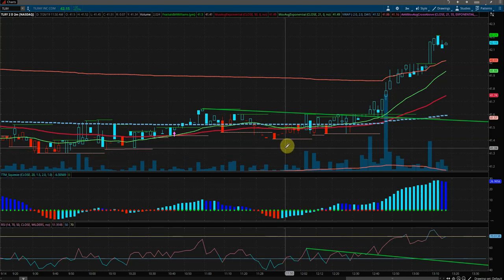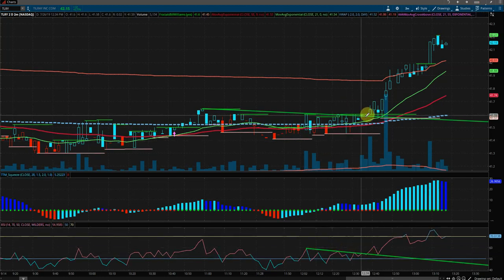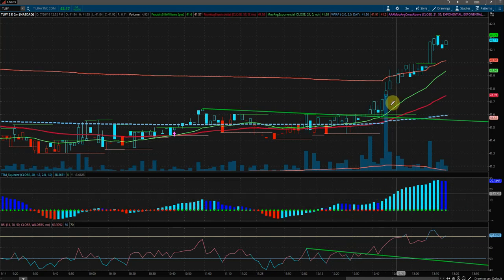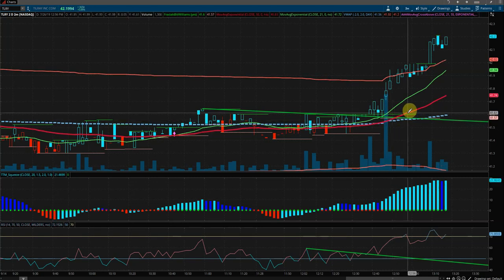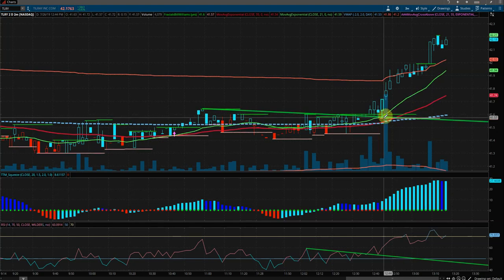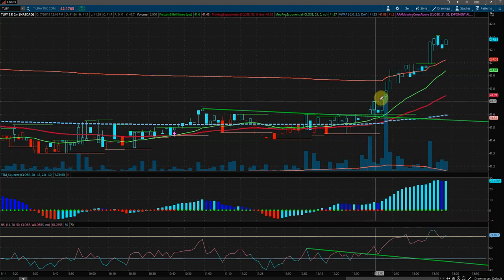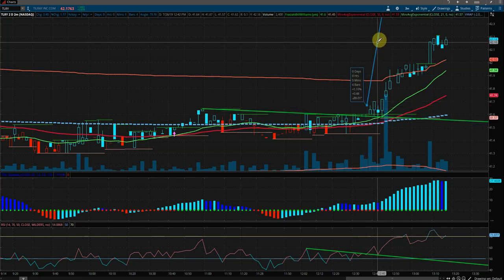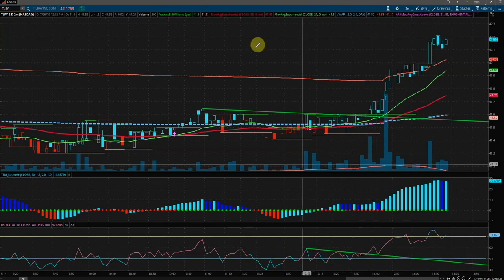TLRY - Tilray Long Setup 2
TLRY - Tilray 2 Min Trade Setup